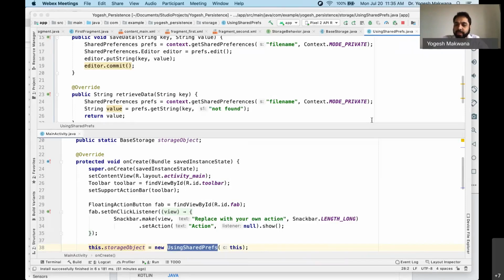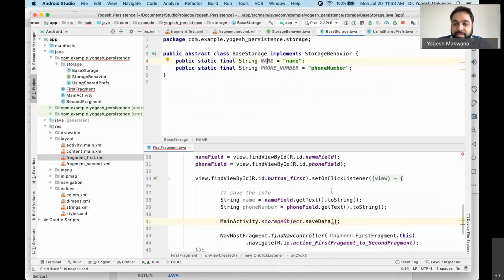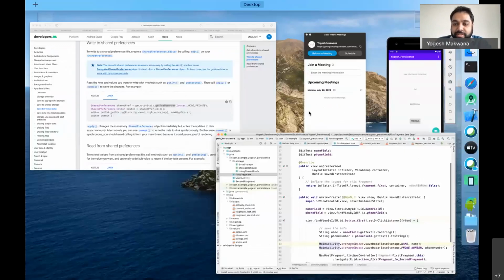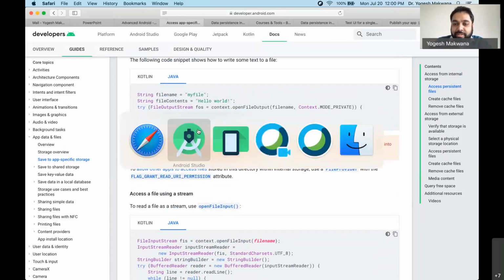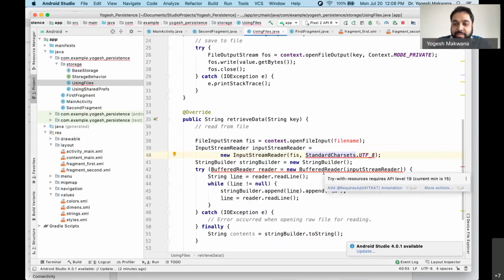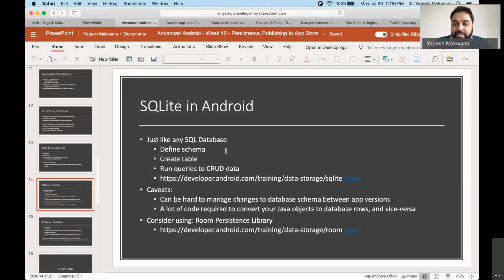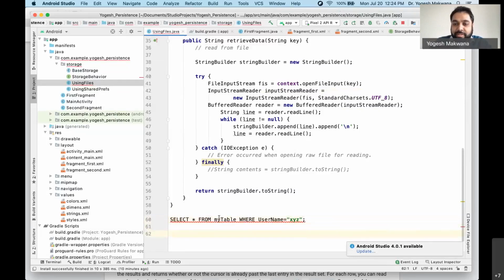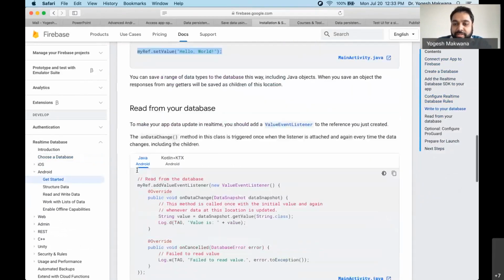Advanced Android :: Week 11 :: Part 2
The second part of the lecture on Unit and UI Testing.